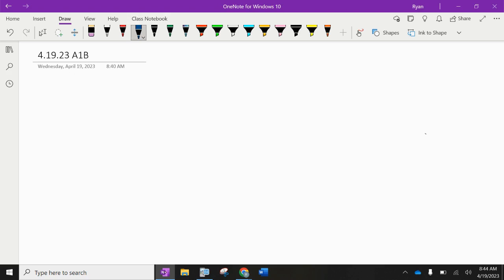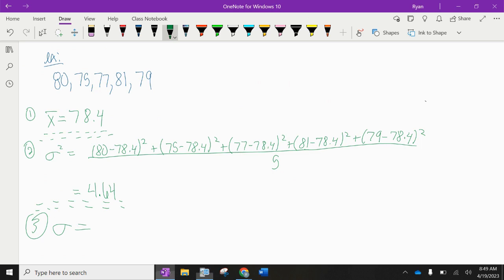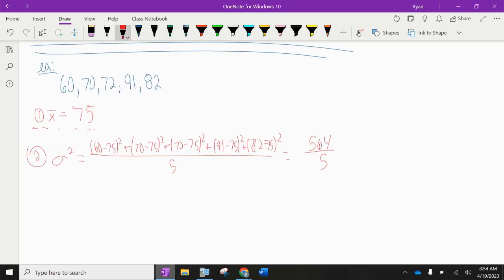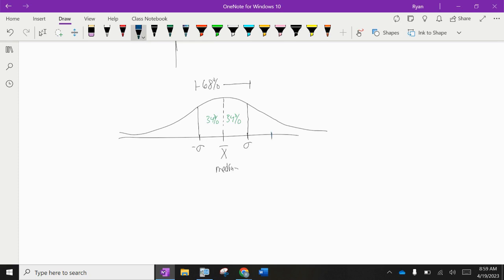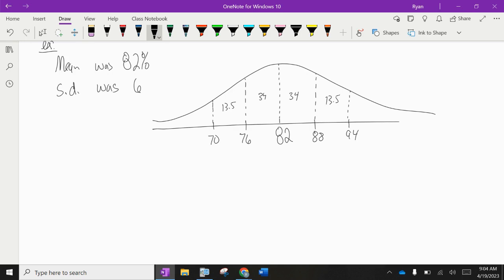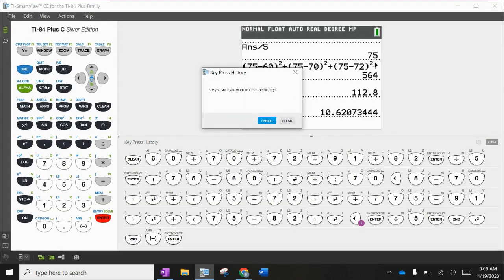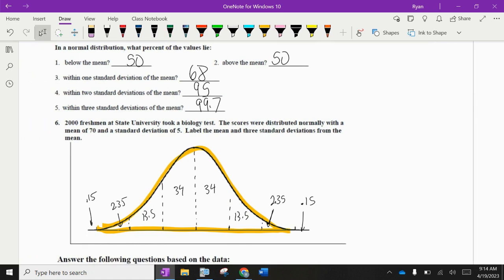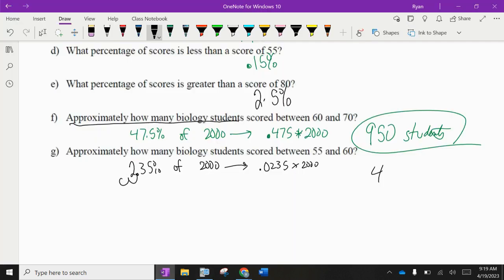A1B St. Dev and Normal Curve